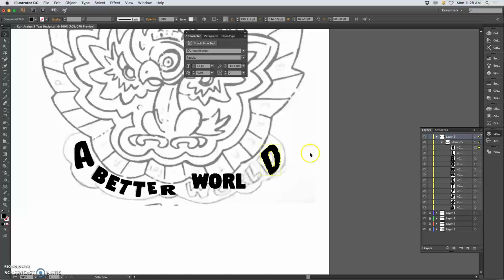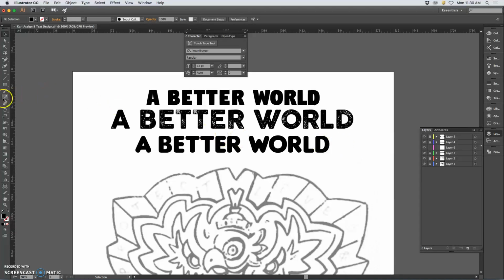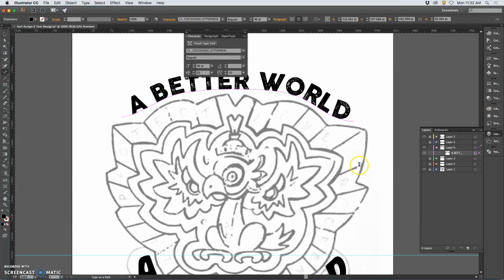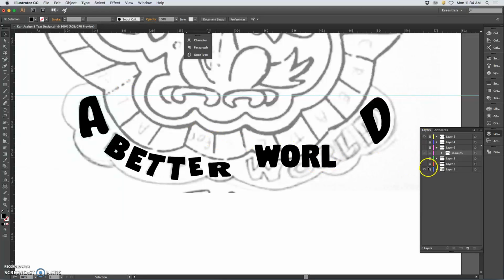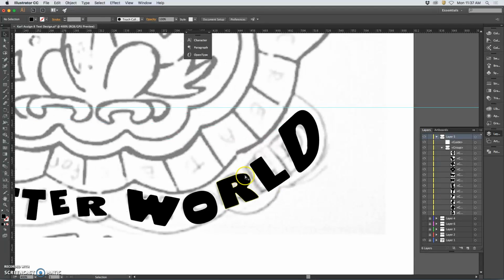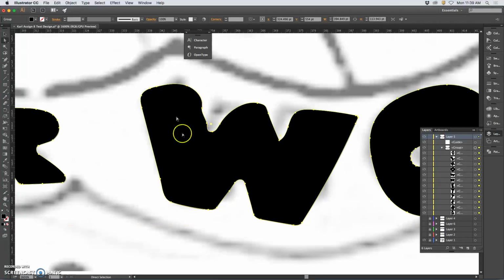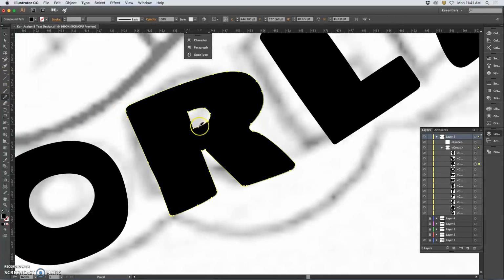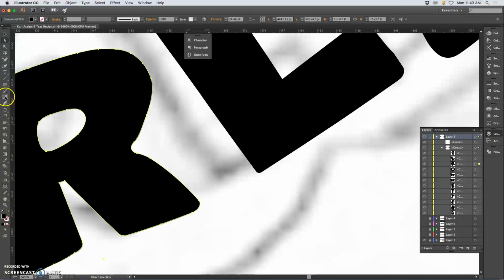4 Finishing Customizing Type